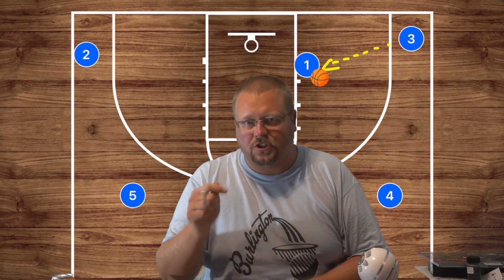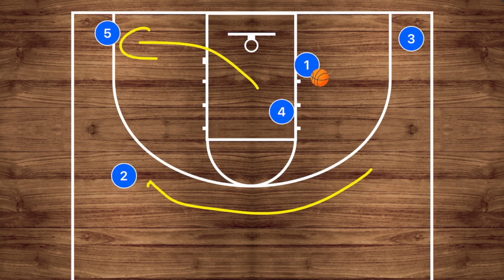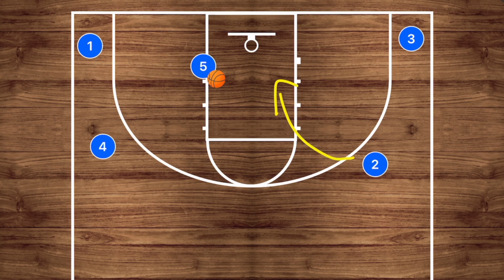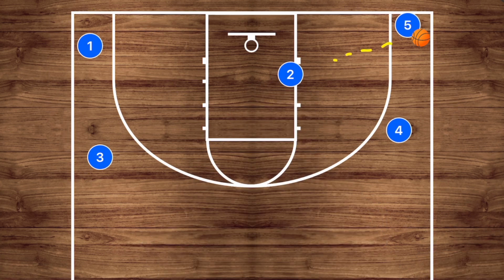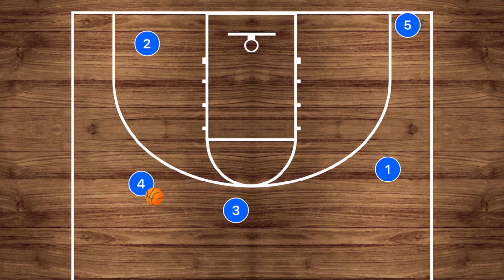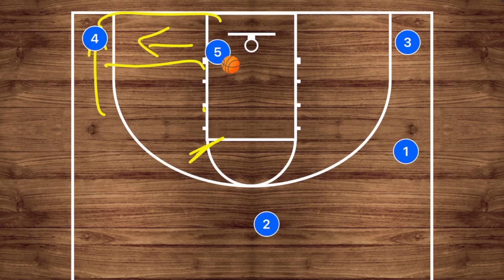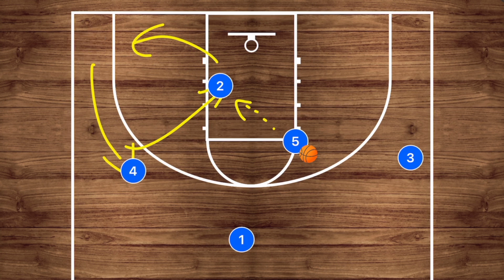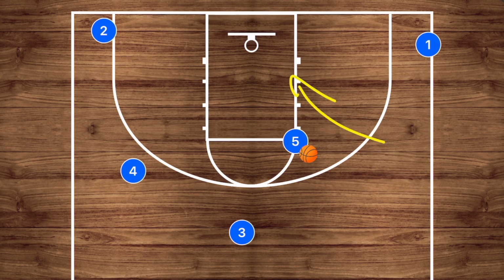Basketball Plays With No Screens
Basketball Plays With No Screens, in this video I breakdown different Basketball plays that incorporate no screens. Some younger Basketball leagues around the world do not allow screens until players are into their teens.